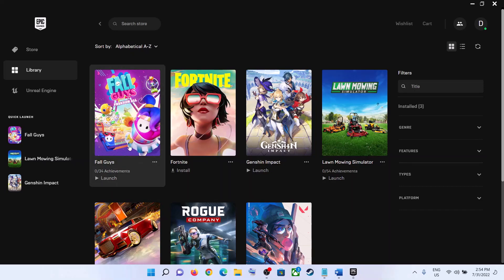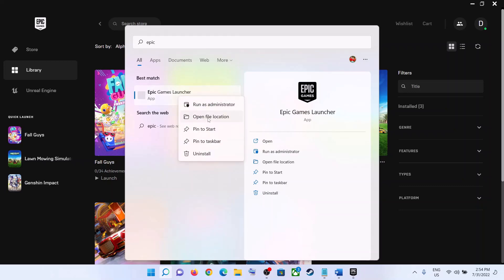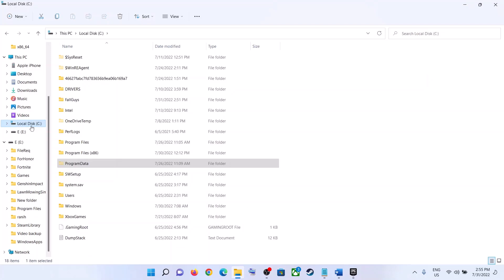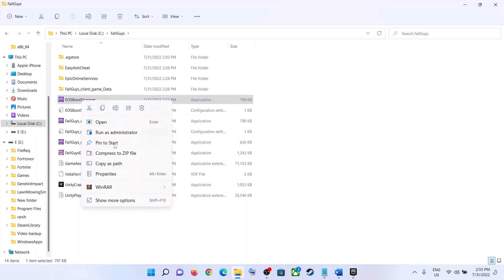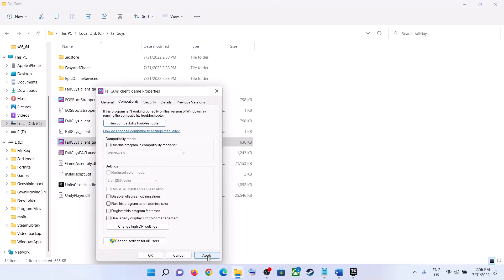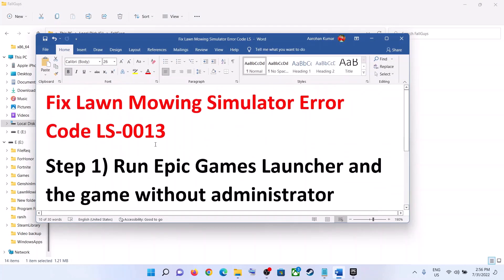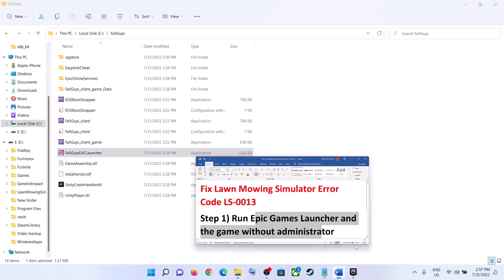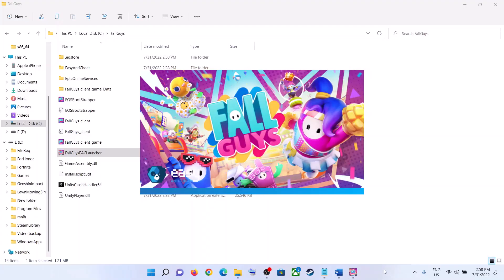Fix Fall Guys Error Code LS-0013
Fix Fall Guys Error Launch Failed Could Not Launch Fall Guys Error Code LS-0013